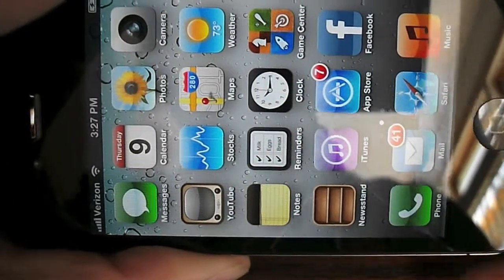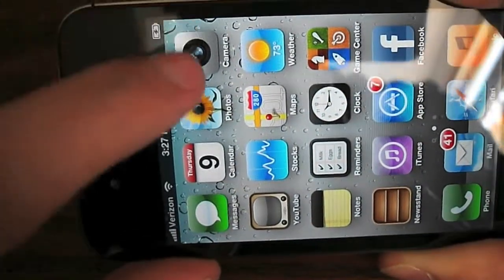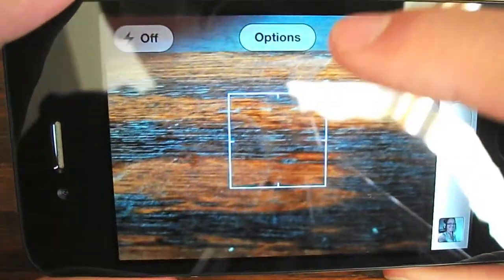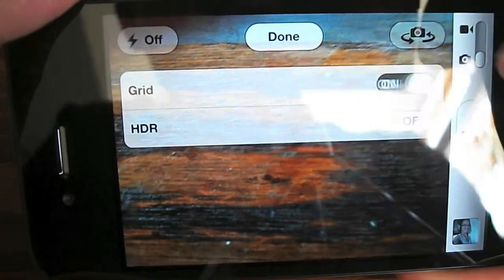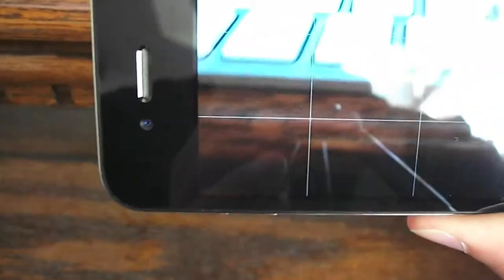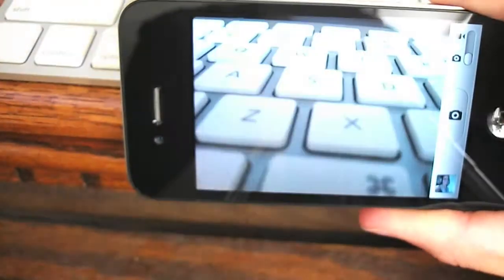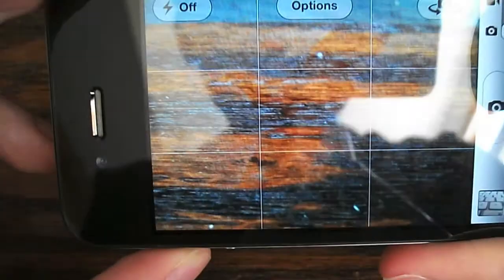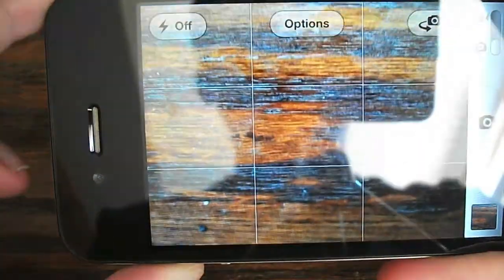iOS 5 Features- Camera Grid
1 new feature in iOS 5!